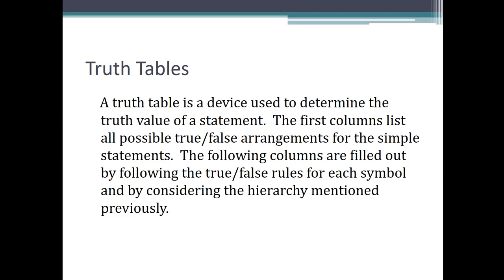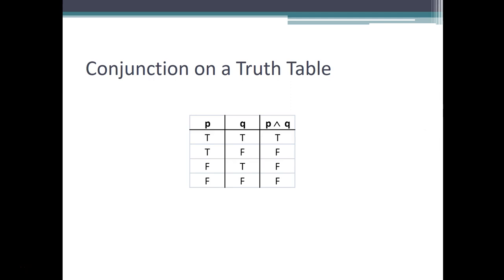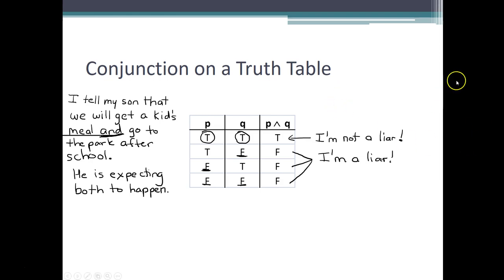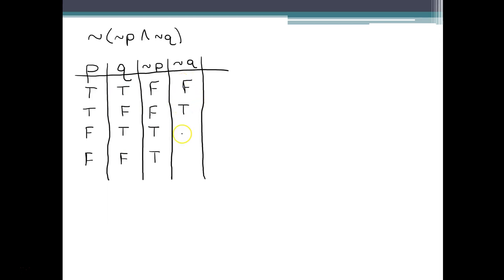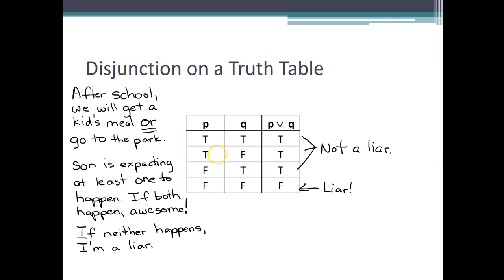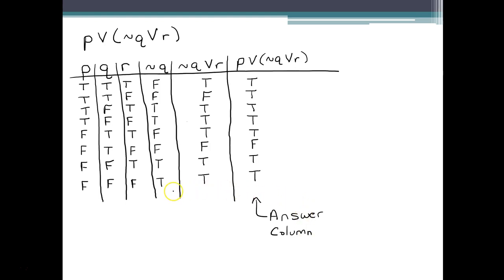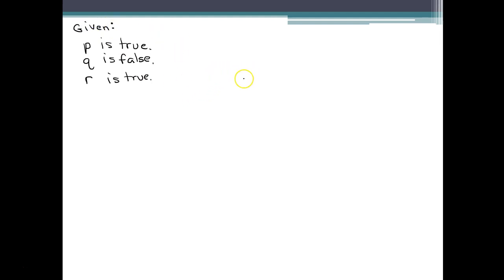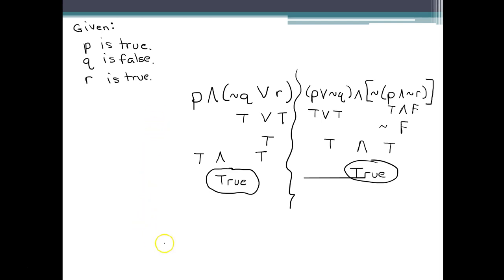3 2 Truth Tables for Negations, Conjunctions, and Disjunctions